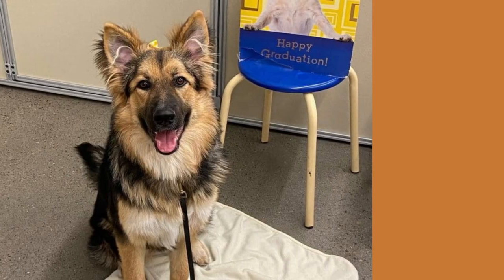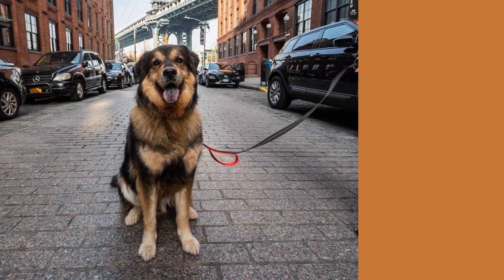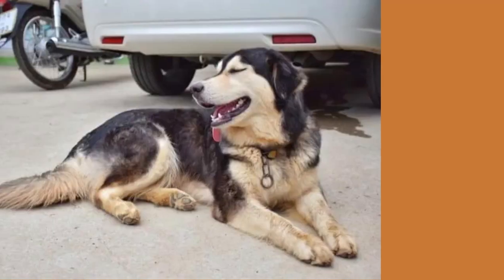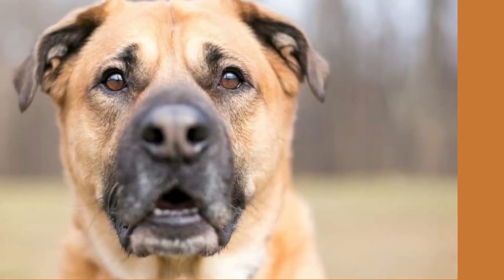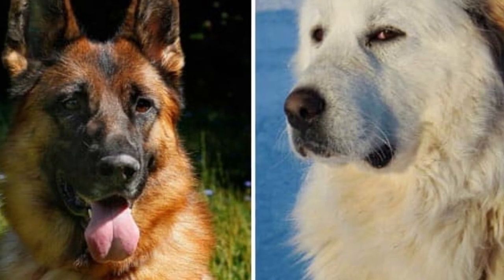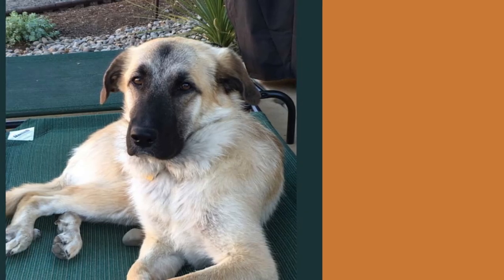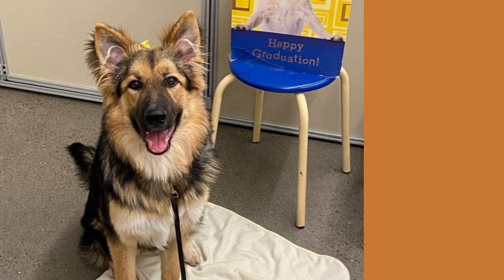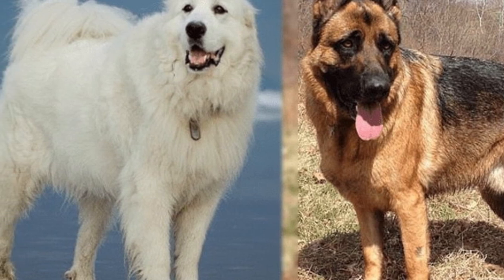Shepnees - German Shepherd Great Pyrenees Mix